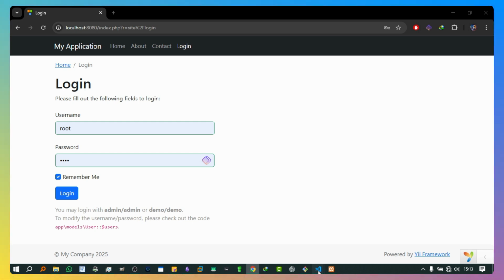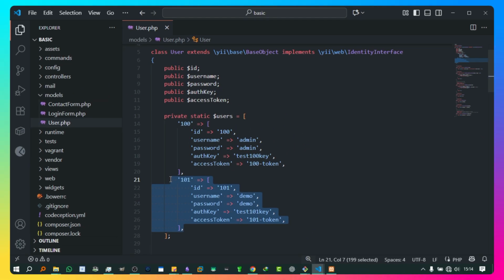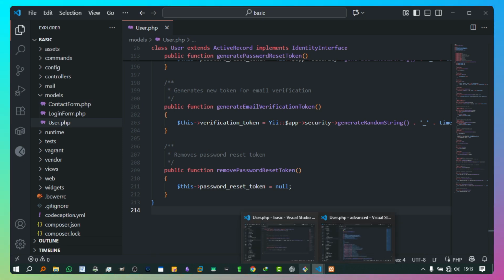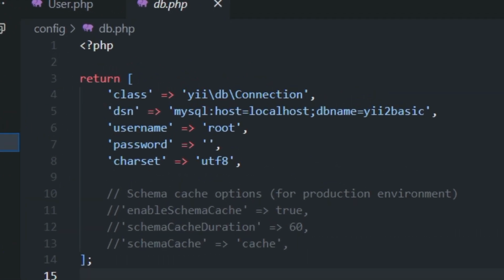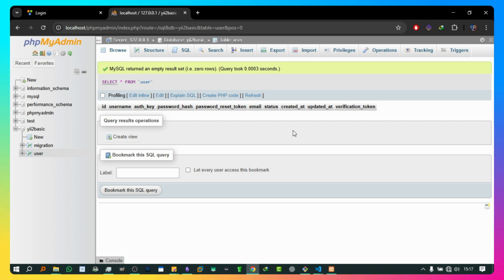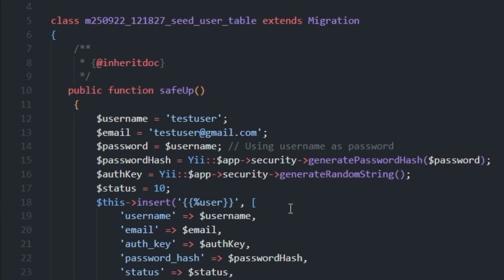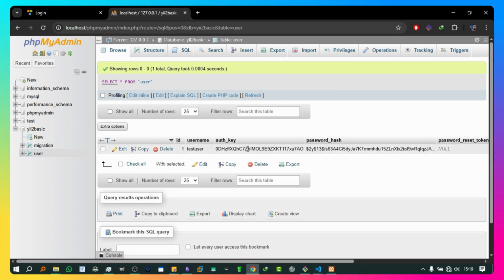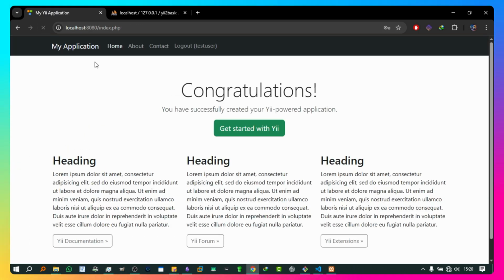Yii2 Basic Template Authentication with MySQL Database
This tutorial shows how to replace the default hardcoded login in the Yii2 basic template with a database-driven authentication system using MySQL. You will learn how to set up the database in phpMyAdmin, configure Yii2 to connect with it, create and run migrations for the user table, seed an admin user, and test the login form in the browser. By the end, your Yii2 basic app will use real database authentication instead of the default User.php model.